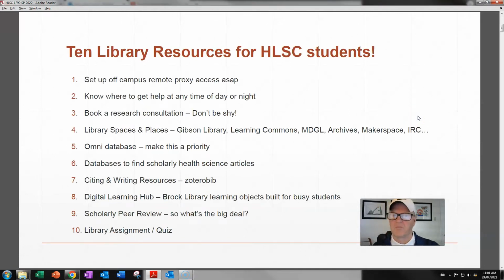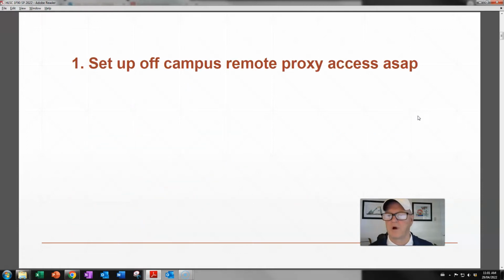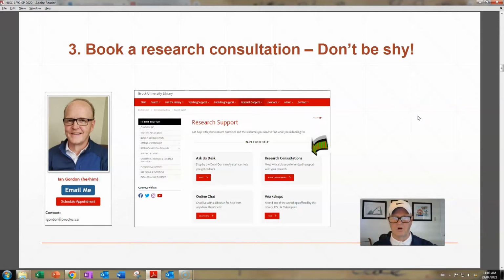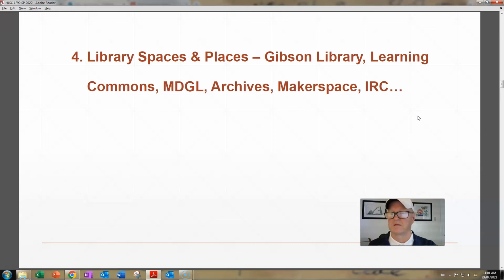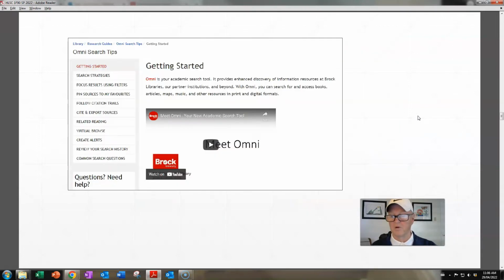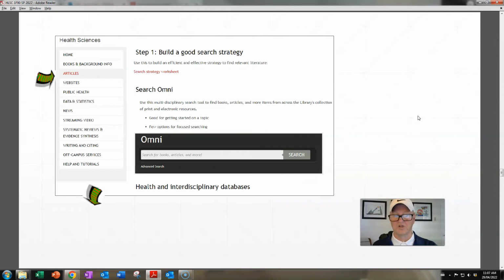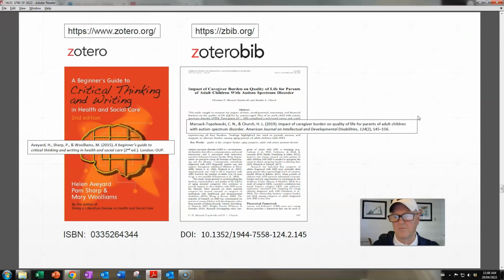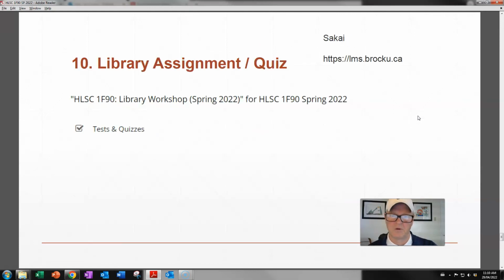HLSC 1F90 SP 2022 library orientation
Ian Gordon Brock Library HLSC 1F90 Spring 2022 library orientation video.